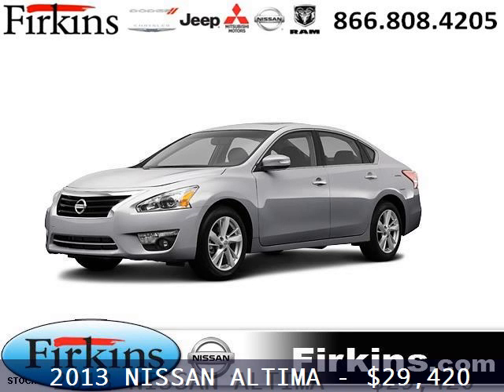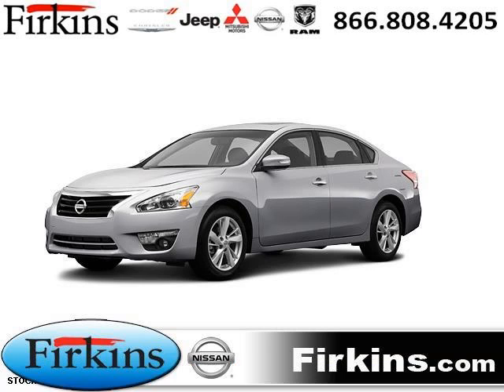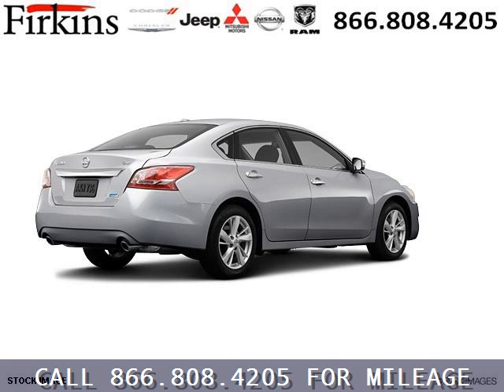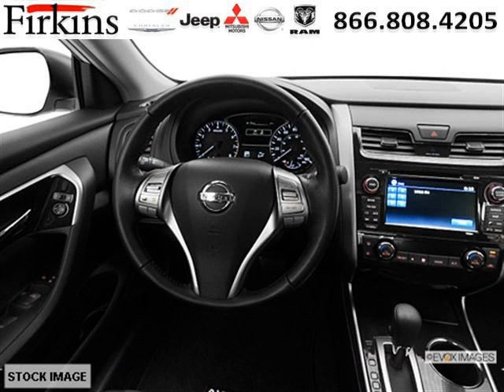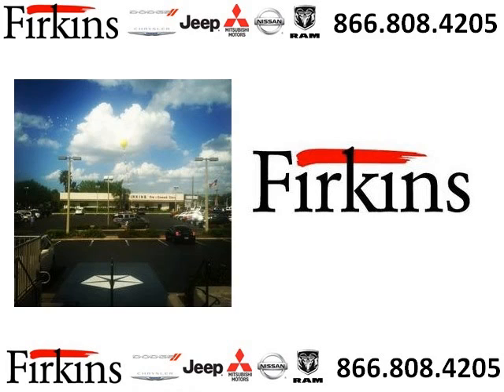2013 Nissan Altima St Petersburg Florida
2013 Nissan Altima 2.5 SL; 4 Cyl., Cont. Variable Trans., null; Mileage: 0;